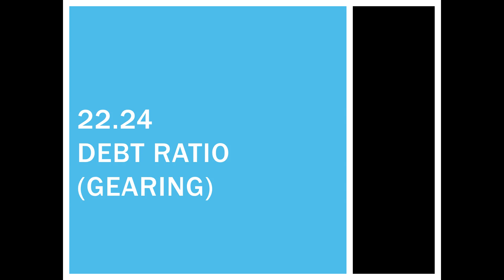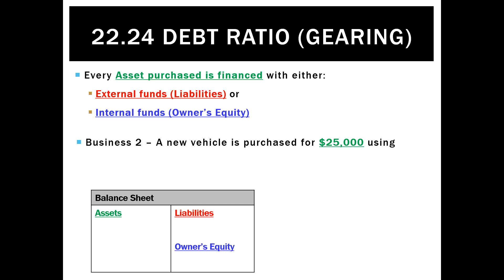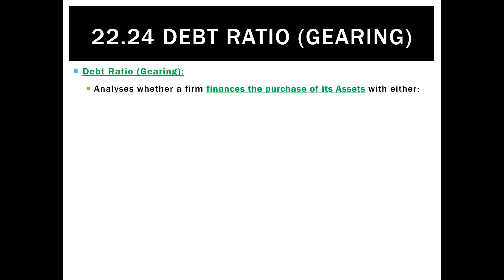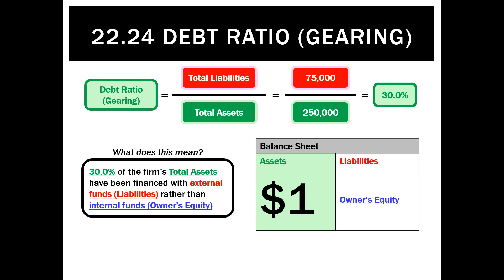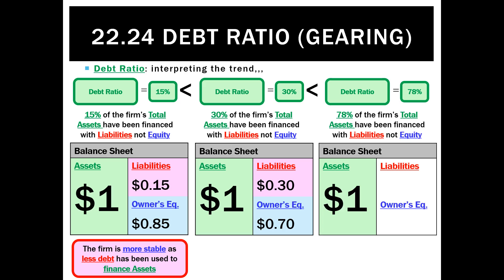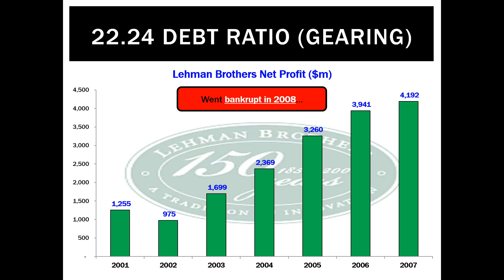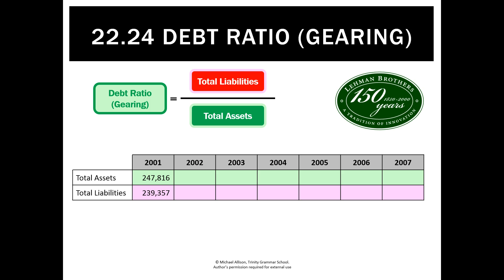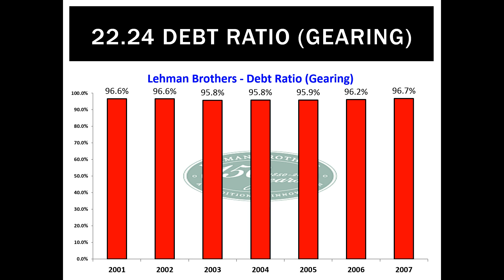22.24 Debt Ratio (Gearing)